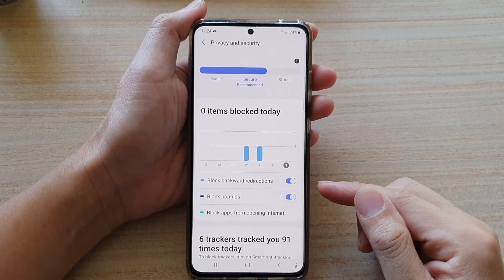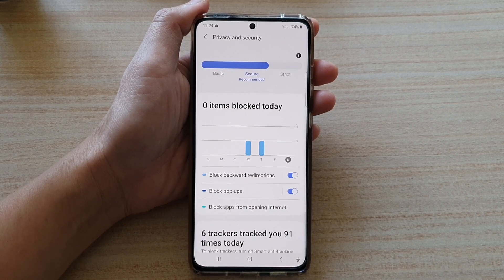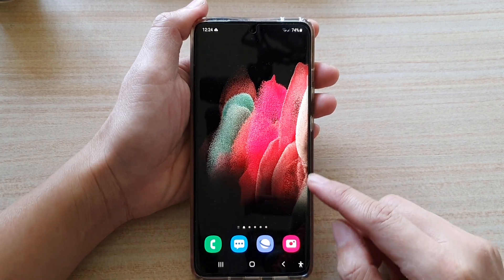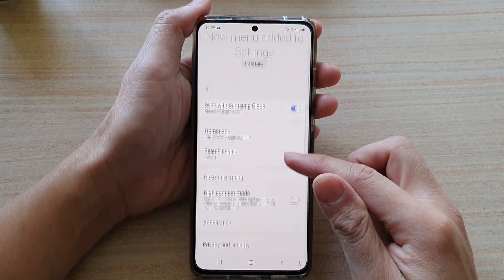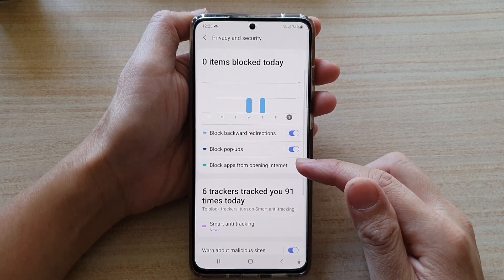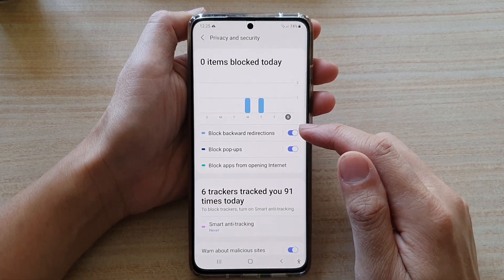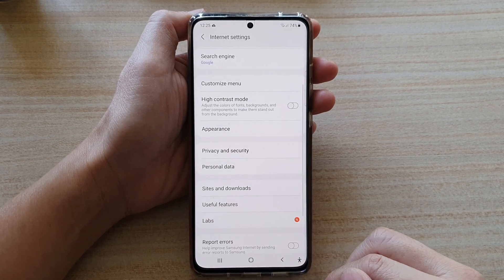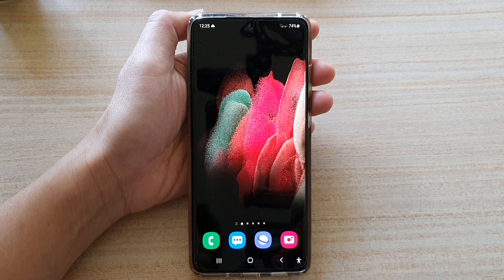Galaxy S21/Ultra/Plus: How to Enable/Disable Block Pop-Ups in Samsung Internet